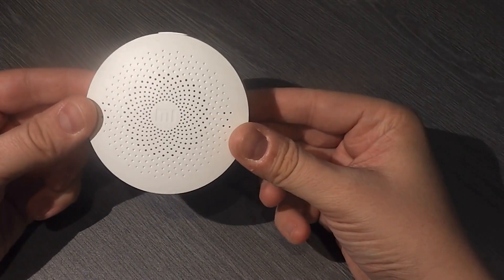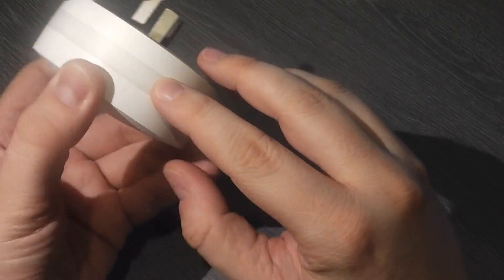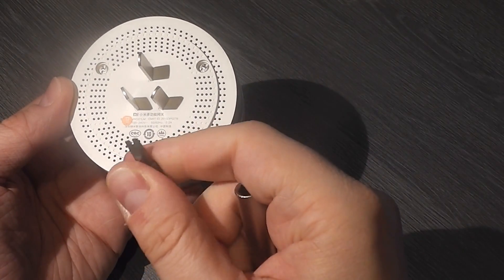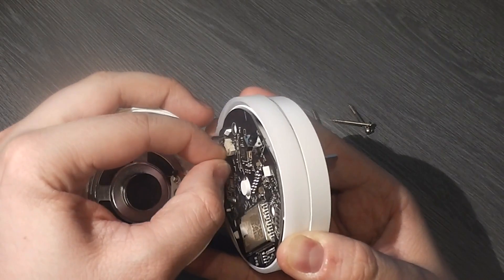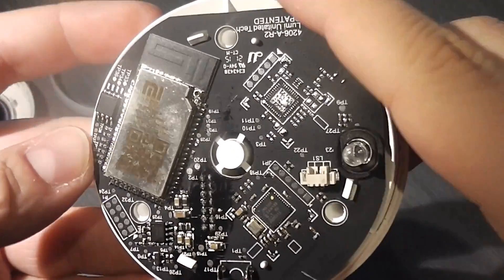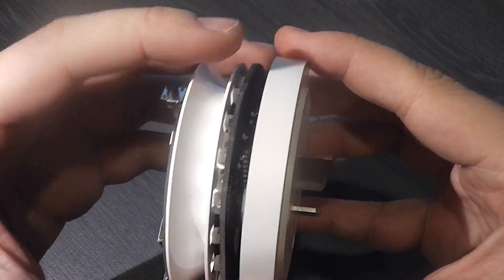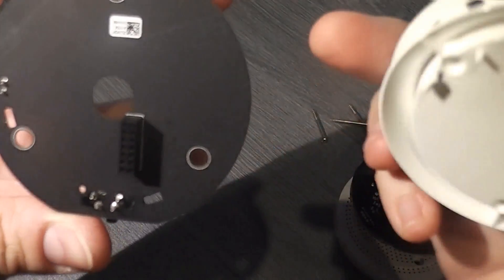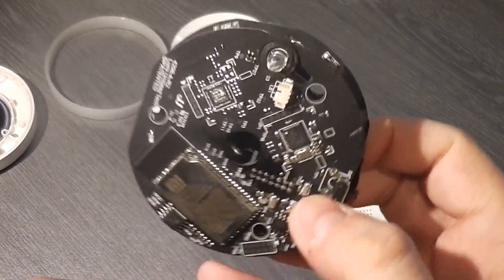Xiaomi Mi Smart Home Gateway teardown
I take a Xiaomi Mi Smart Home Gateway apart.
No permanent injuries to myself.

The ZigBee processor is a JN5169

Link to purchase